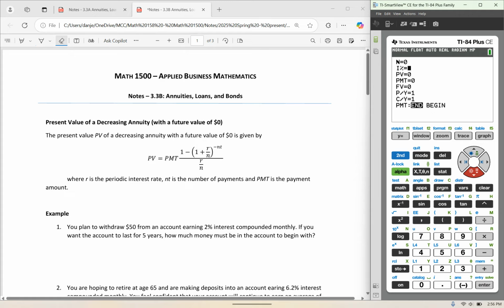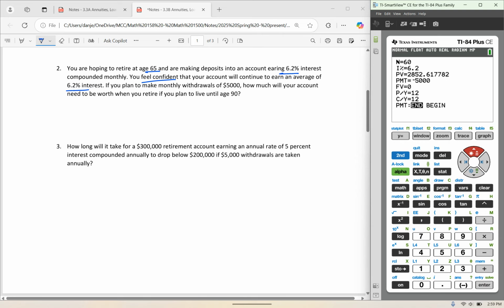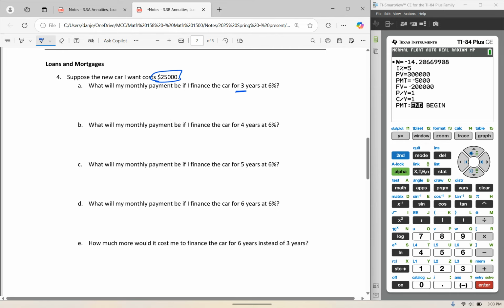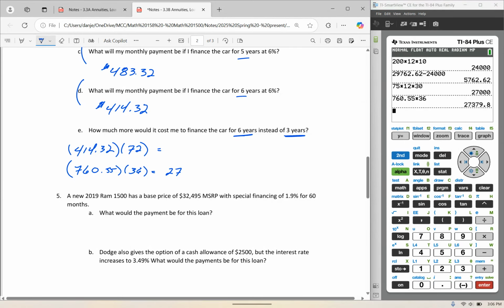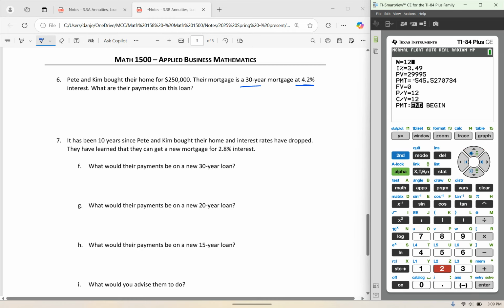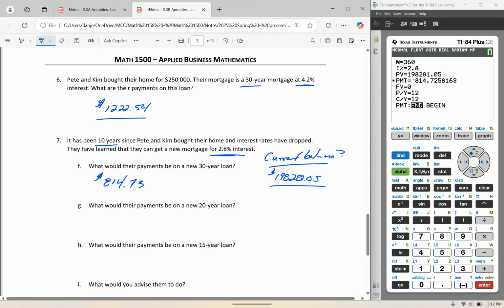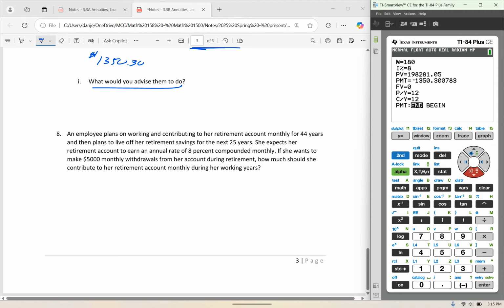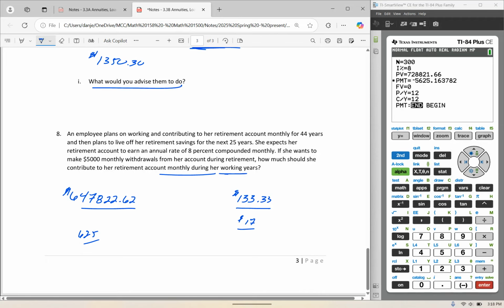3.3B - Annuities Loans and Bonds Part 2 - MATH 1500